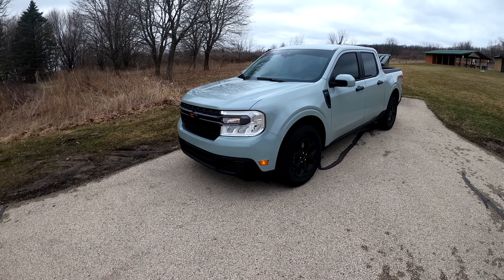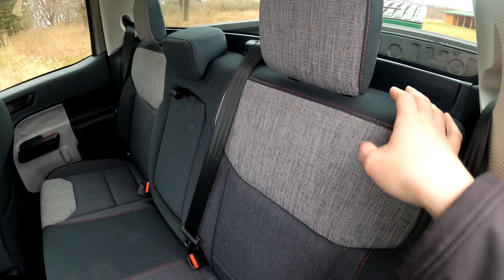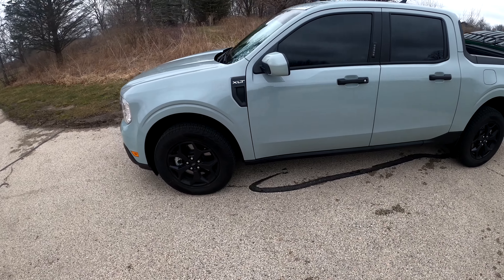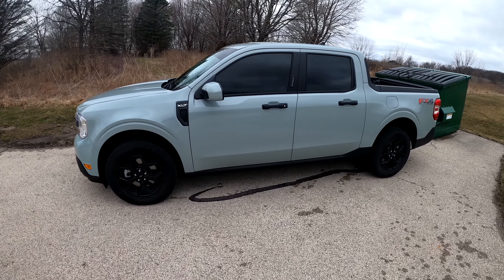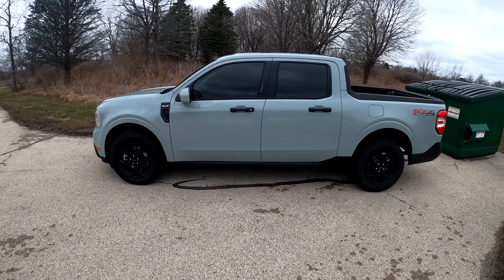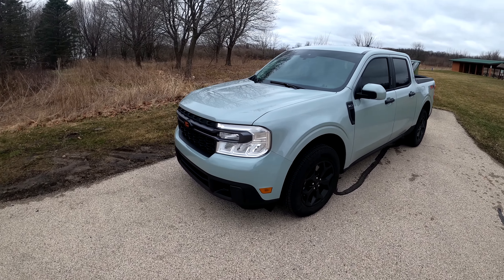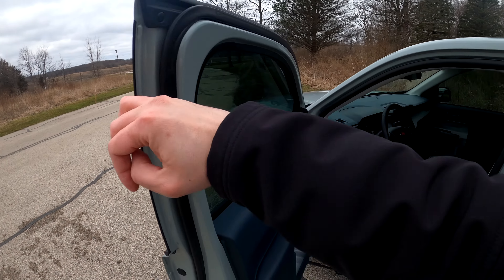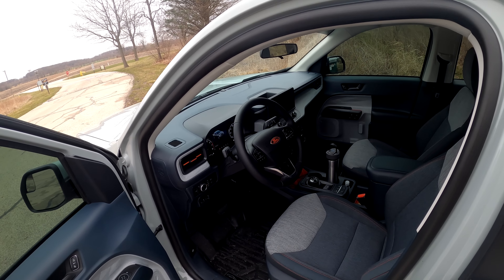Ford Maverick Horrible Buying Experience - Questions Answered & Vehicle Walk Around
For those just looking to hear my response to common questions on the last video, please jump to @4:00 minutes in.